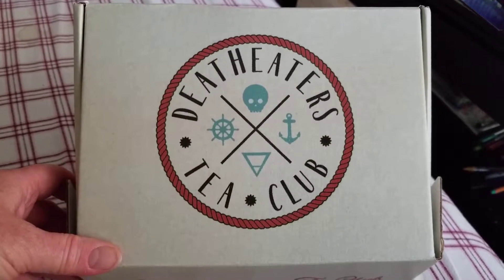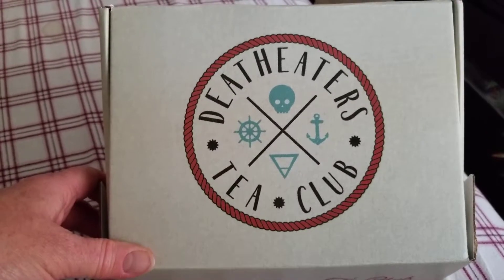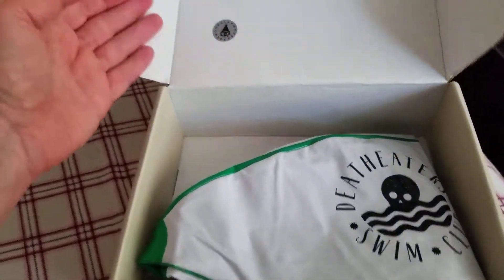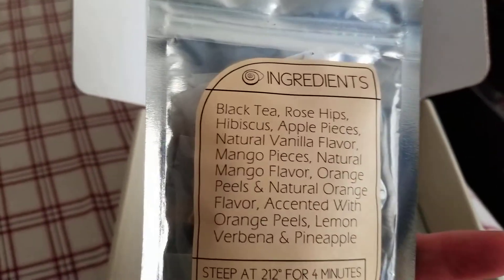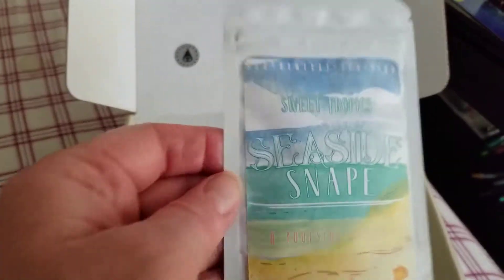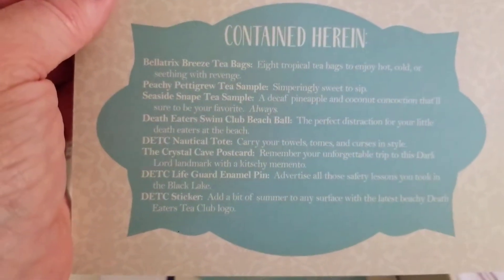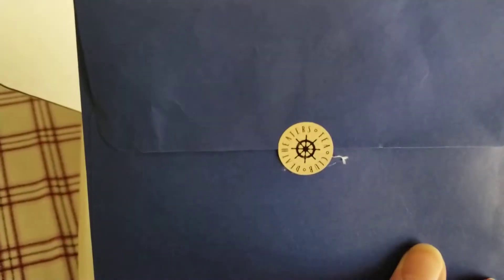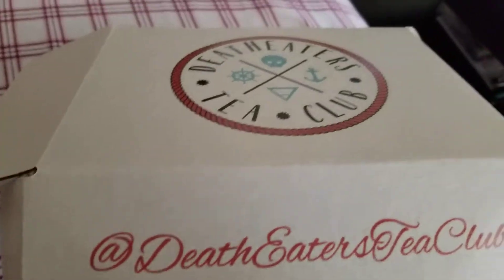Deatheaters Tea Club Summer Box Unpacking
My Deatheaters Tea Club summer box has arrived!  Check out all of the Harry Potter themed goodies Riddle's Tea Shoppe has packed inside with my unboxing!